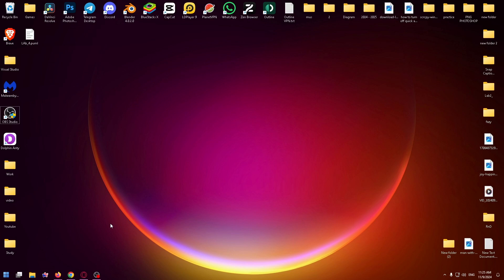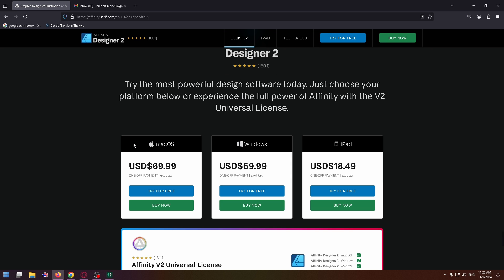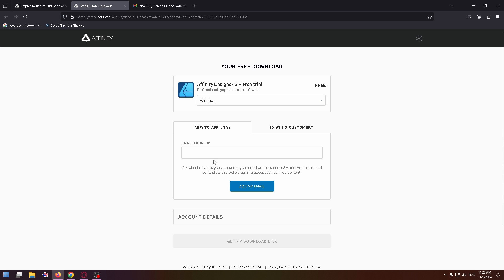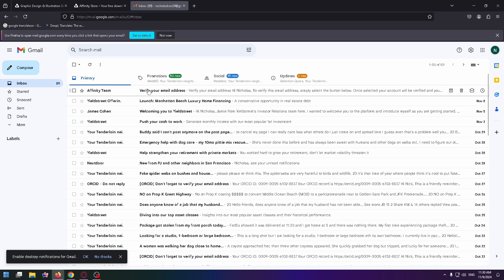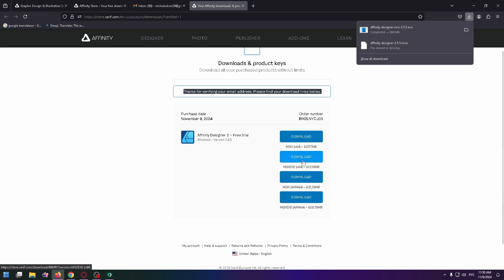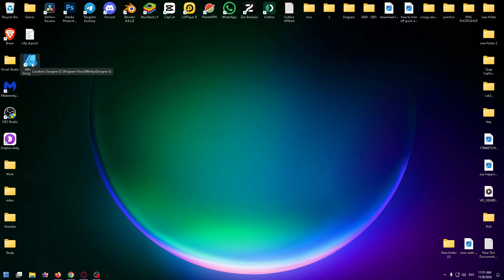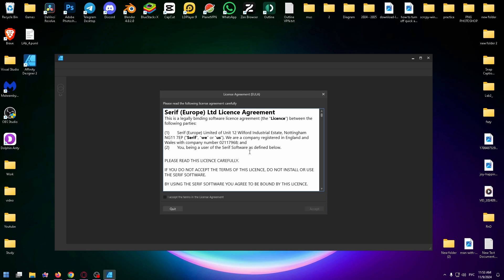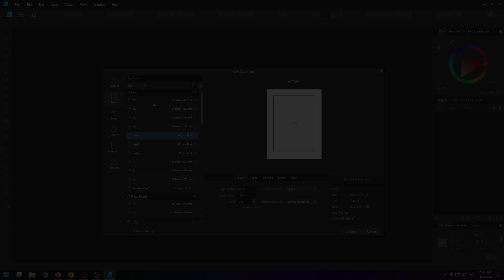How To Download And Install Affinity Designer For Free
how to get affinity designer 2 for free